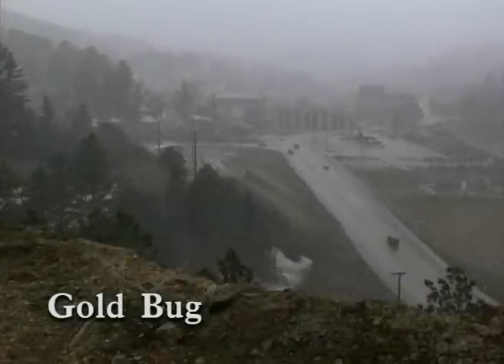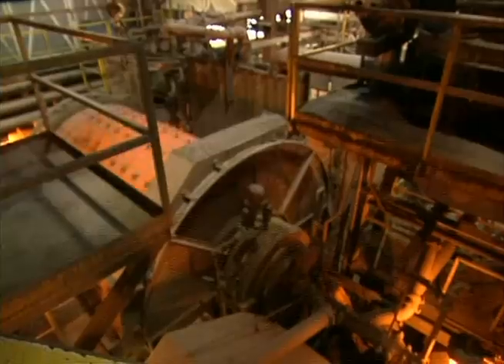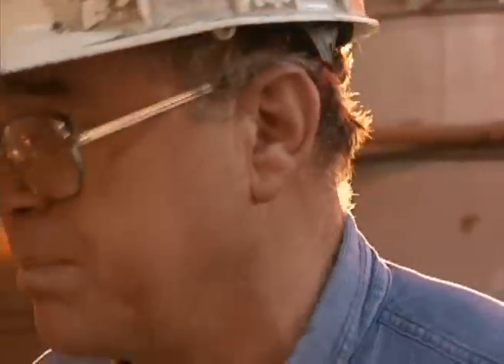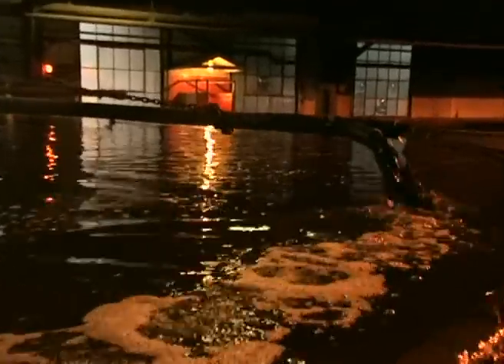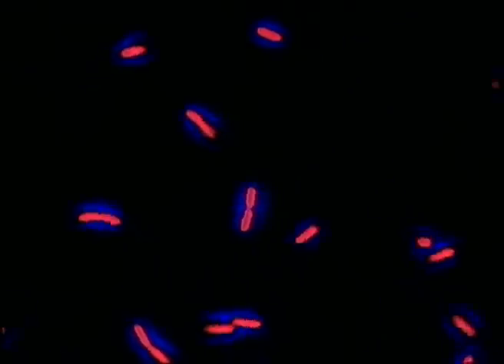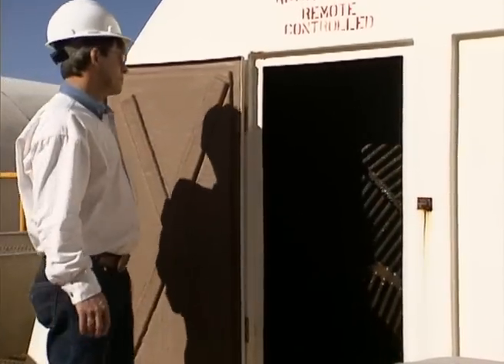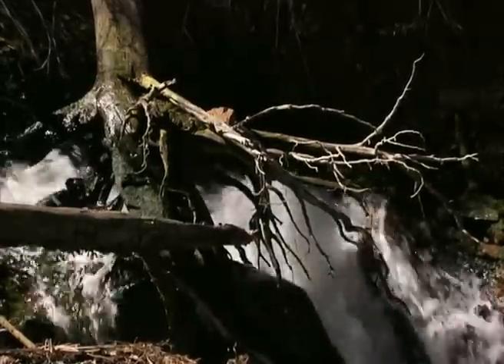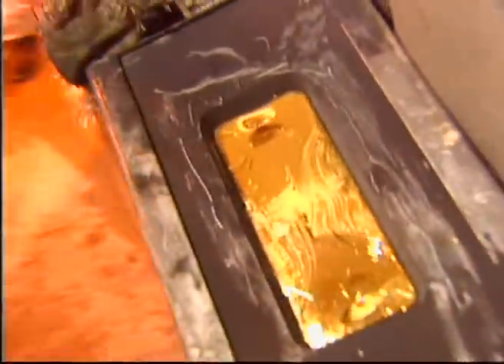On bacteria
Excerpt from the documentary "Understanding Bacteria".